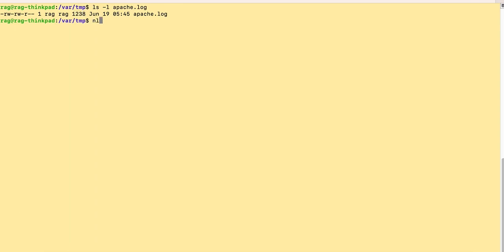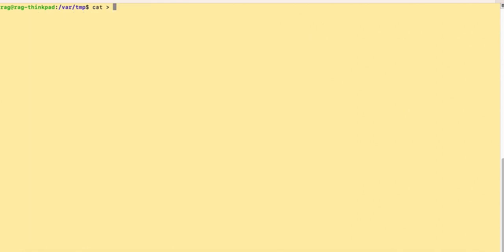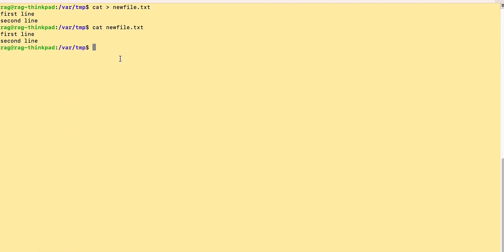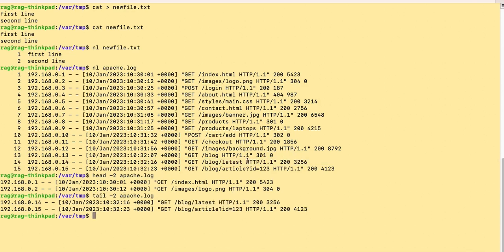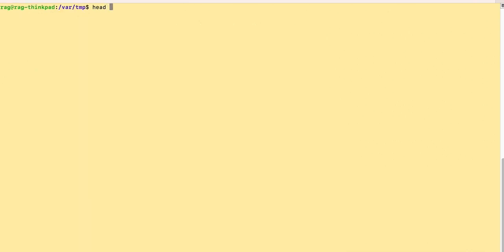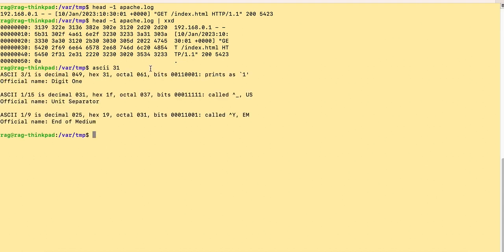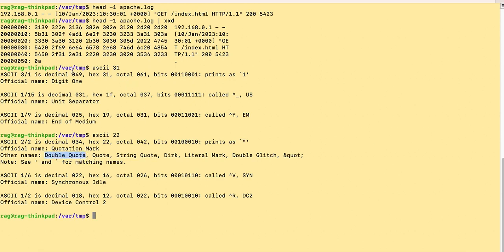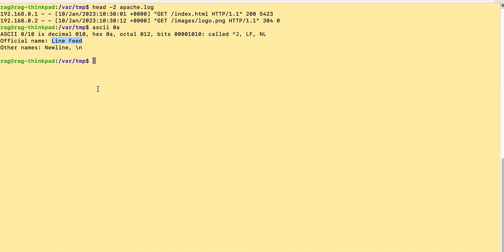Linux for Developers - Commands - Part 1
🚀 Dive into the essentials of command-line mastery with this exciting tutorial! Uncover the power of basic commands like nl, cat, head, tail, xxd, and ascii.

Perfect for beginners, including developers, this session unlocks the key tools for navigating and manipulating text like a pro.